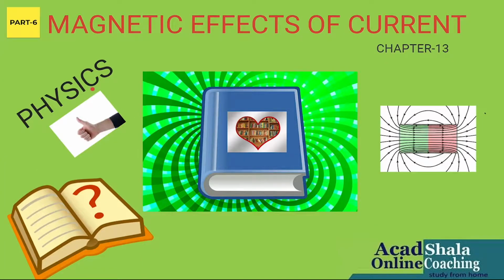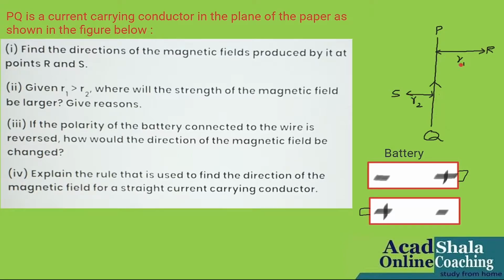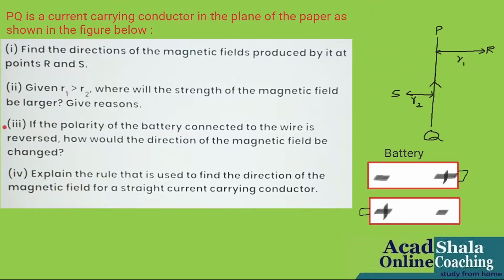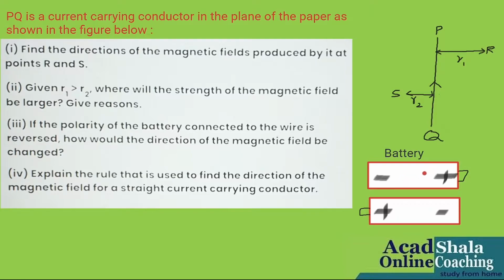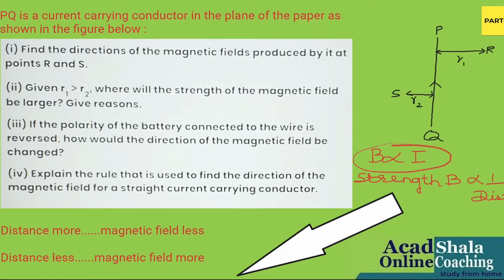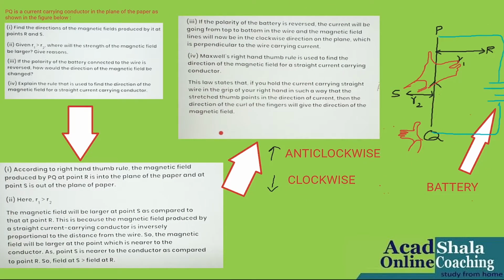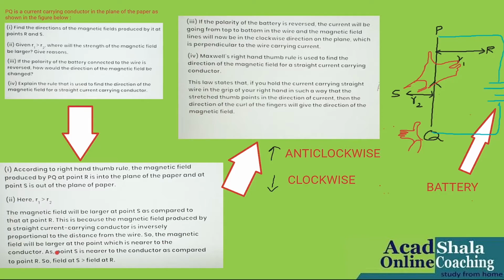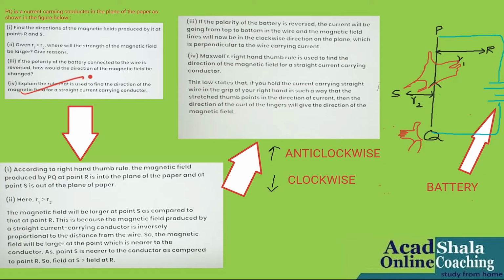3 R's Series I Recall, Revise ,Retrieve / SCIENCE I Class 10 CBSE I AcadShala Part-6